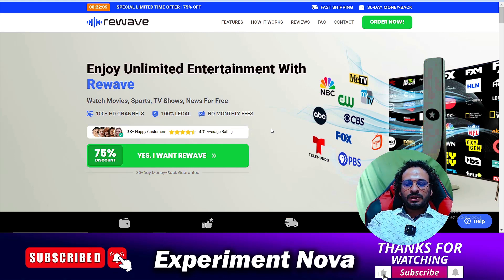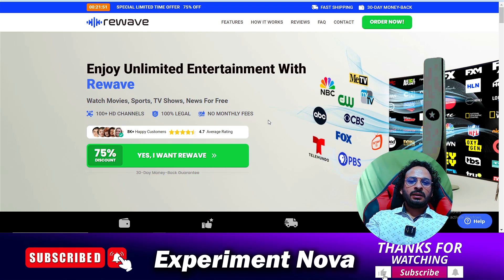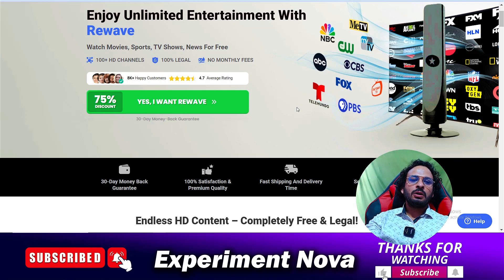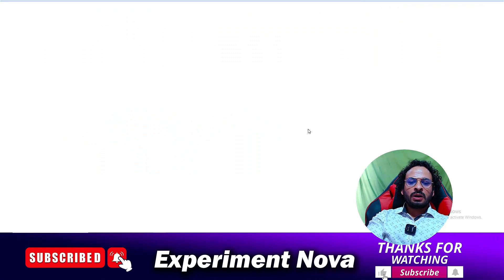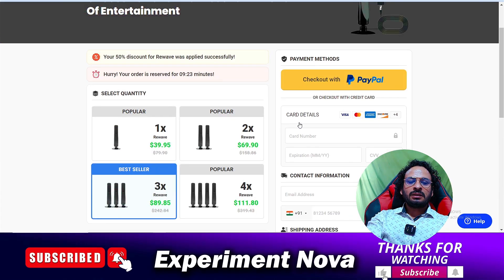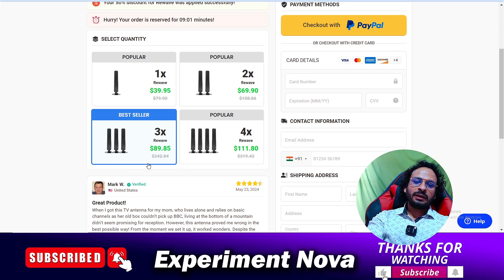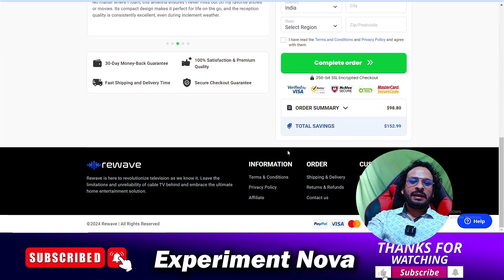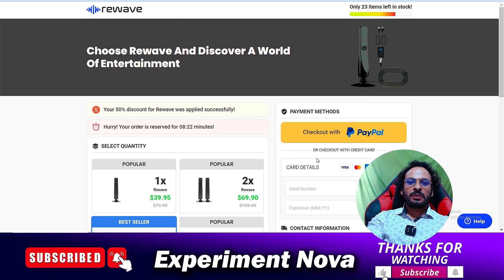Rewave tv review 2024 | Is rewave antenna legit or scam - Watch now